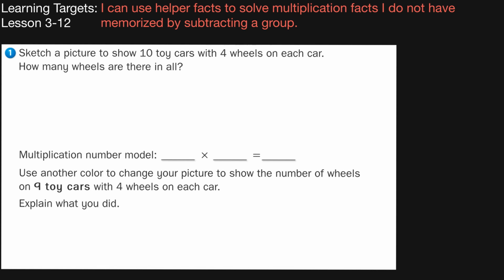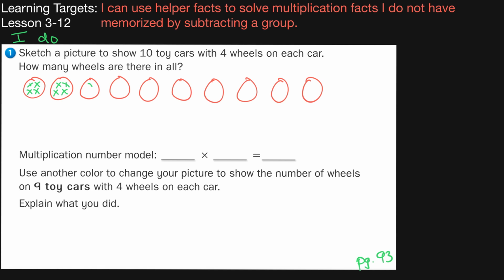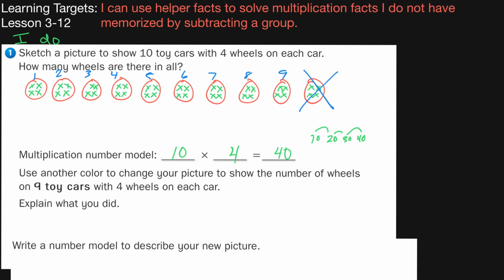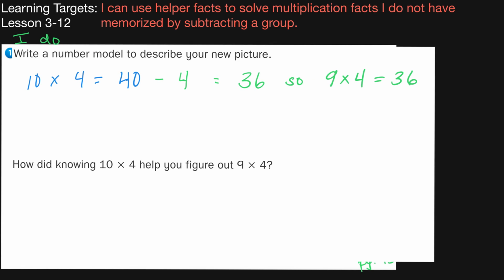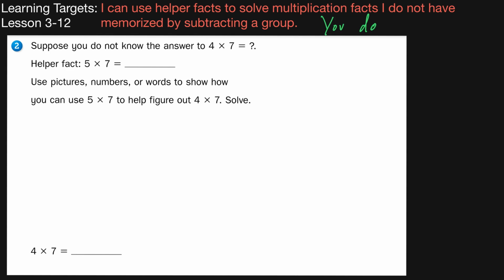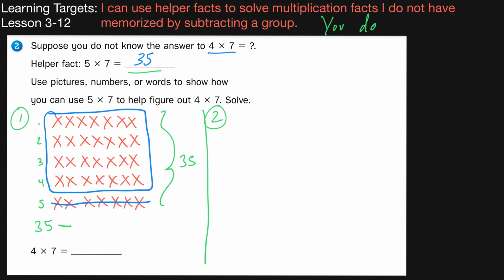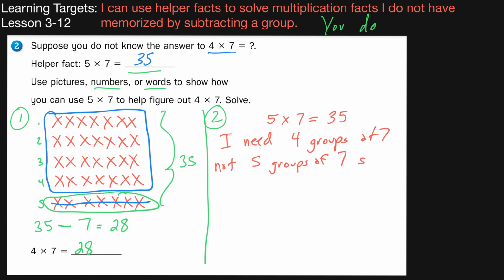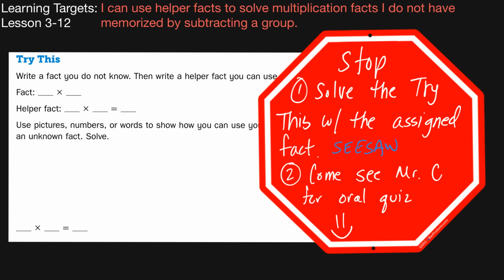Lesson 3-12 (muitiplication subtracting a group)